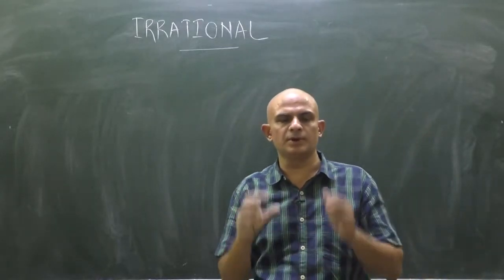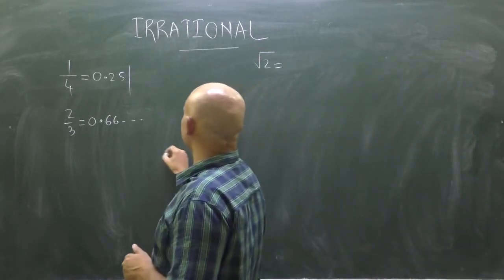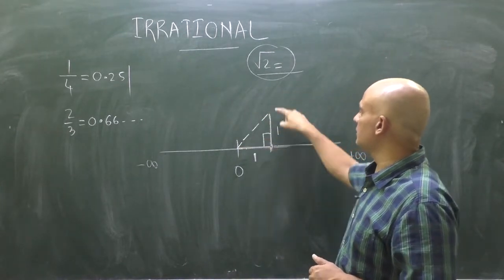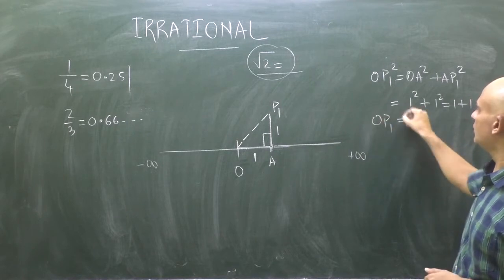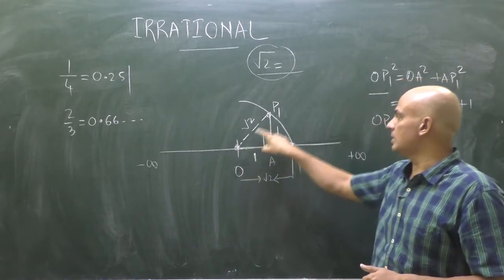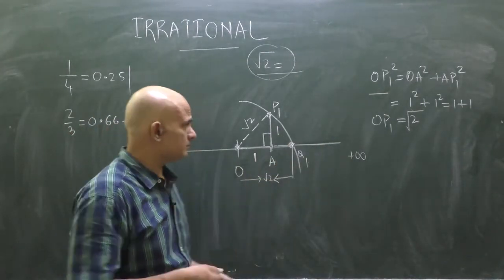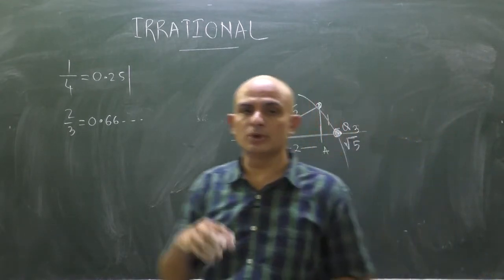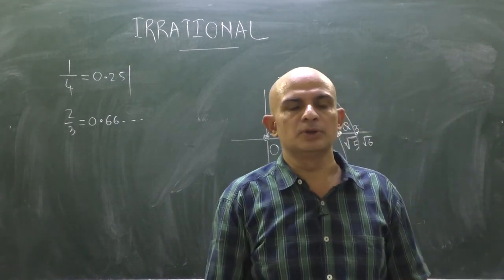REPRESENTATION OF SQUARE ROOT 2, 3,5,....ON REAL NUMBERS| NUMBER SYSTEM | CLASS 9| IN ENGLISH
REPRESENTATION OF SQUARE ROOT 2, 3,5,. ON REAL NUMBERS| NUMBER SYSTEM | CLASS 9